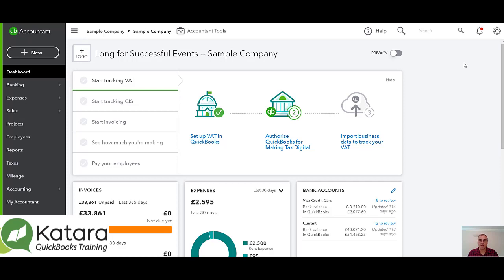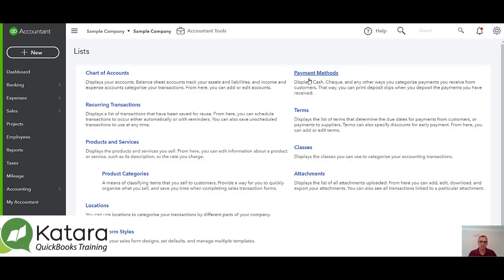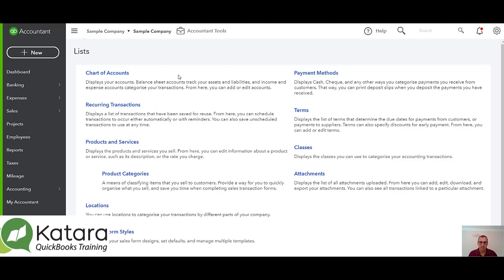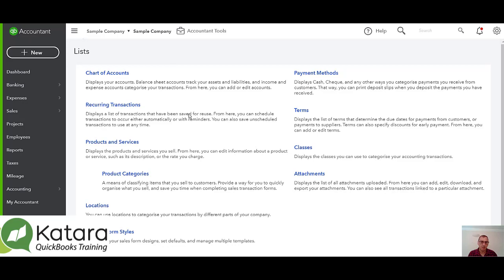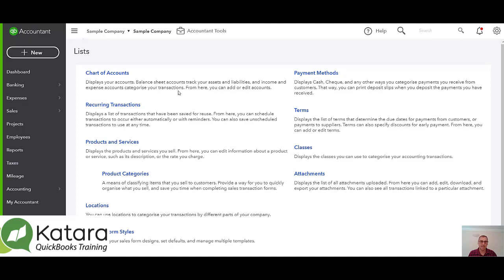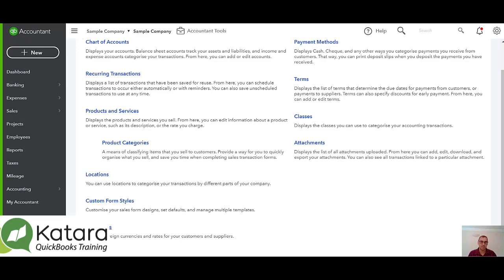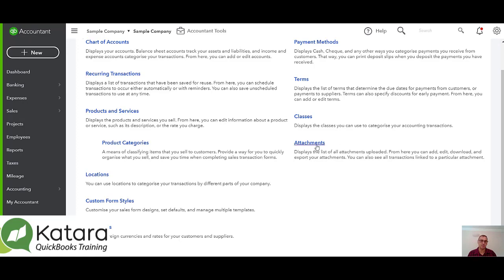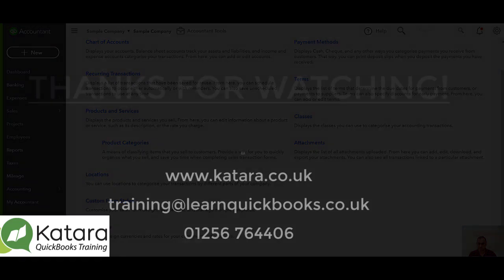What are the lists in QuickBooks ?